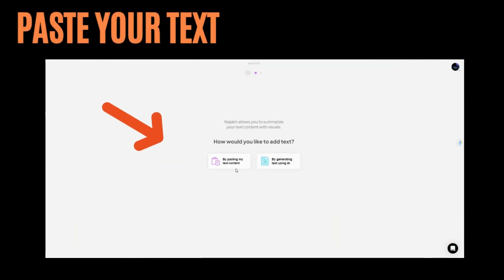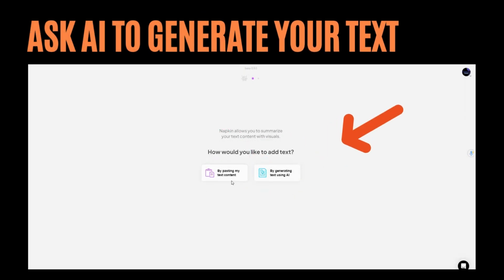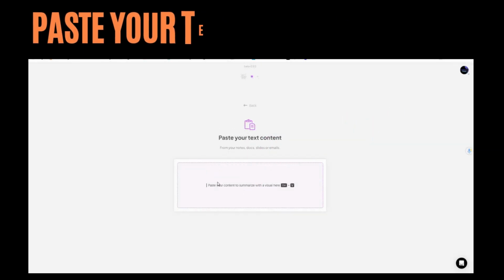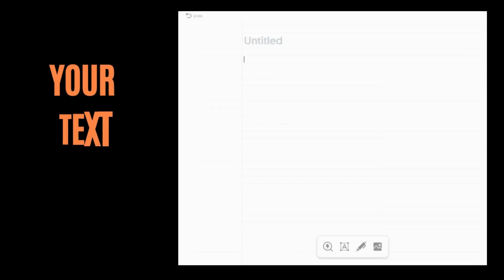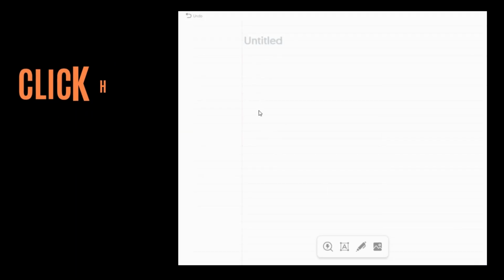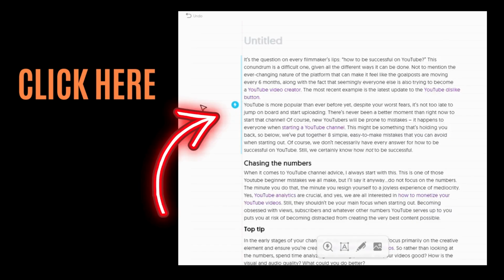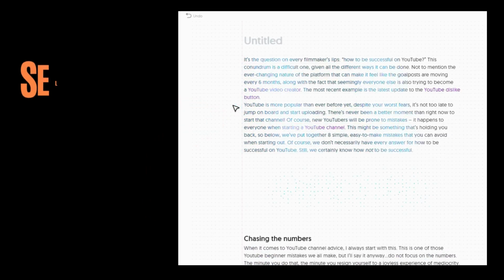Text to Visuals - This feels like magic, just one click :)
Napkin.ai is brilliant. In one click get  visuals from your text, which you can edit.
You'll love this!
Huge time saver

00:00 intro & examples
00:24 tutorial
01:46 edit the visuals (optional)
02:04 more amazing examples
02:39 other awesome tutorials